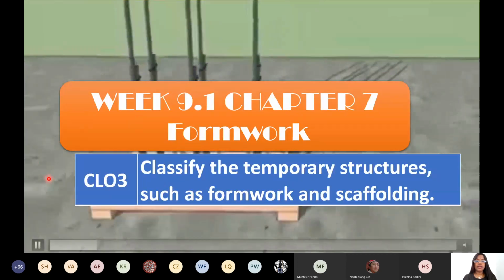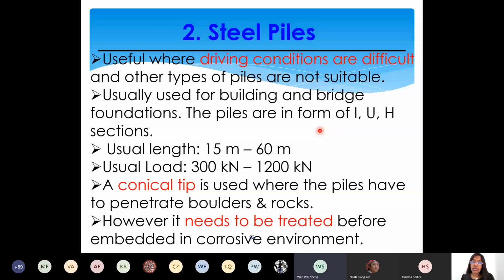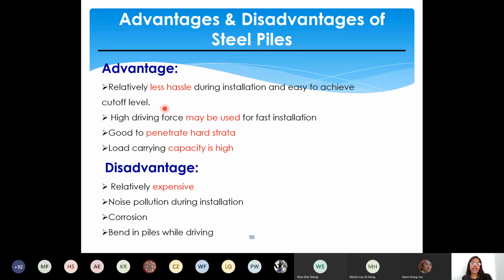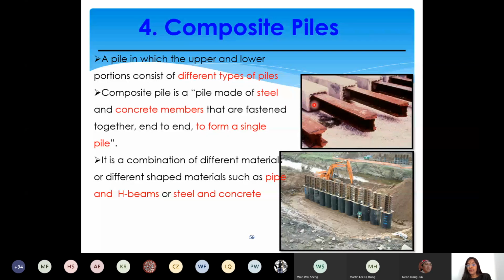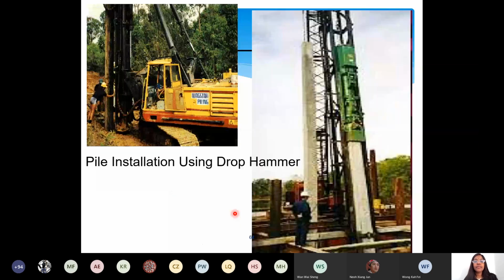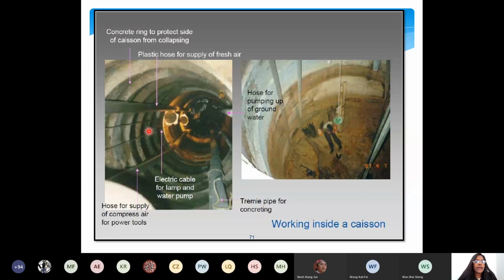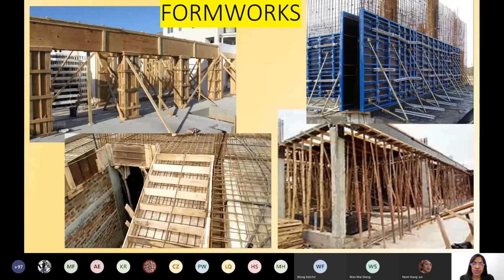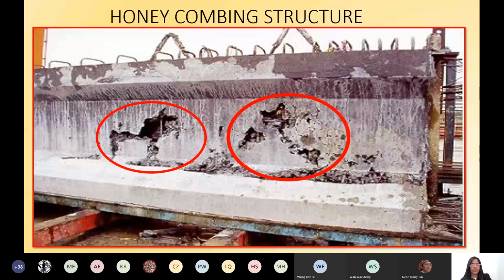Class on 1 7 20